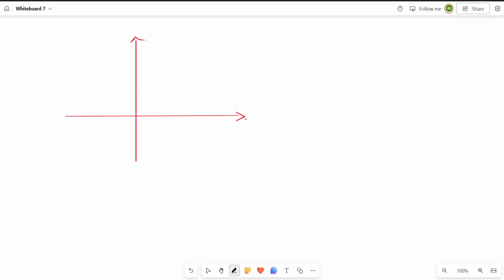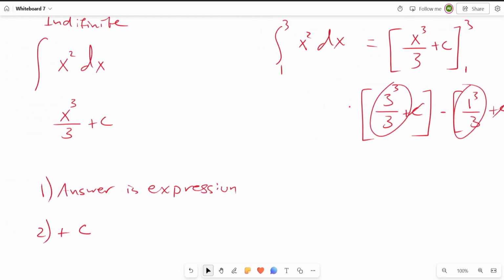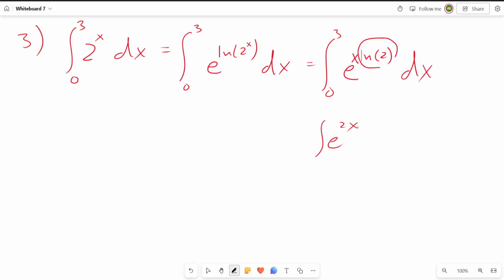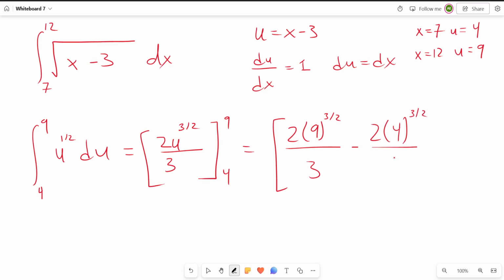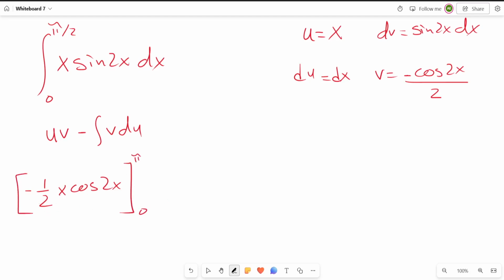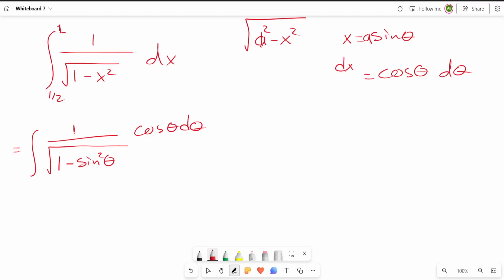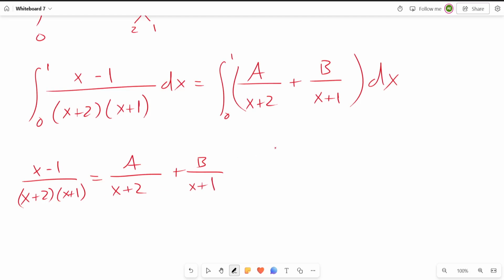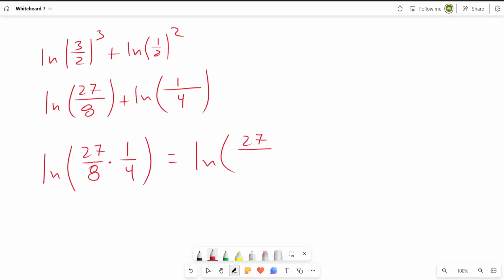Intro to Integration Part 9 | Definite Integrals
In this video, we look at the Definite Integrals, where I demonstrate how to solve challenging questions using this technique, while giving tips and tricks along the way for you to use.

Goodluck !